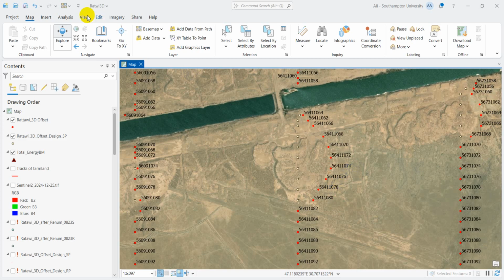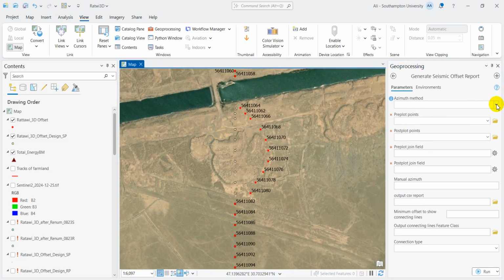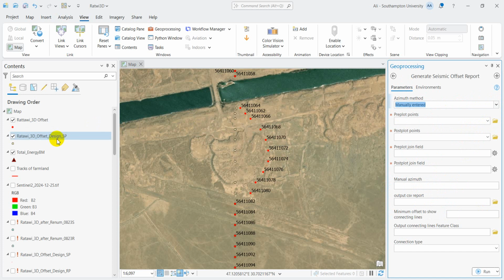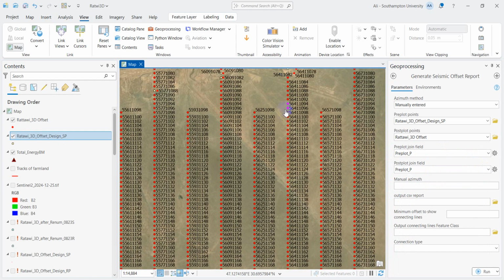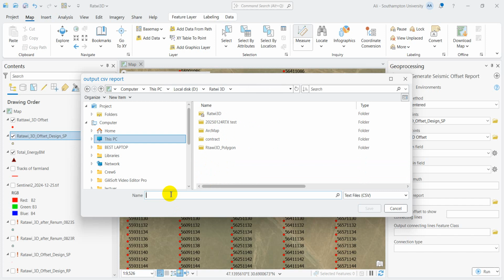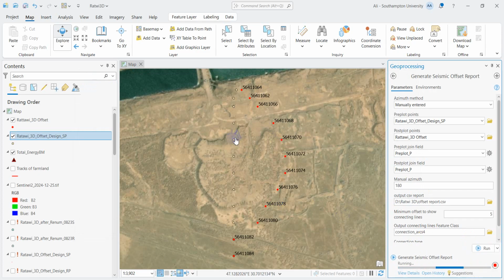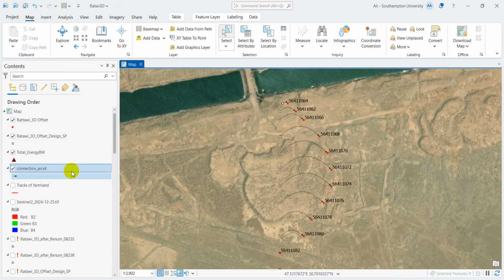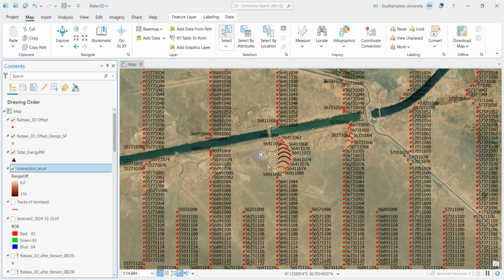Seismic Offset Calculator: Preplot vs Postplot Analysis Tool | A New Tool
This video demonstrates our custom ArcPy tool for calculating offsets between preplot and postplot points for spatial data analysis. Perfect for seismic survey professionals and GIS specialists working with planned vs actual point locations.

✅ FEATURES:
- Calculate inline, crossline, and range offsets between preplot and postplot points
- Automatic or manual azimuth calculation options
- Visual deviation lines for points exceeding threshold values
- Comprehensive CSV reports with all coordinate pairs and offset values
- Support for both straight line and arc-based visualizations

This tool helps survey teams quickly quantify field deviations and generate detailed reports. In this tutorial, we'll walk through the setup process, demonstrate the functionality, and explain the outputs including our newly added feature that includes both preplot and postplot coordinates in the CSV export.